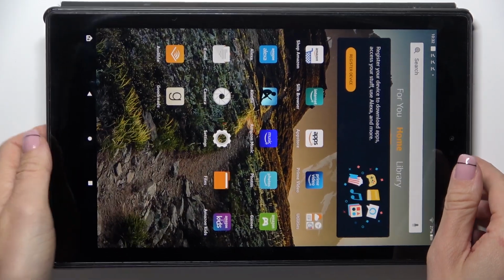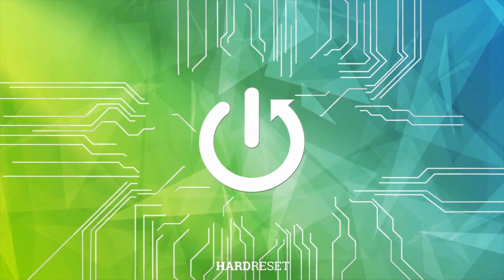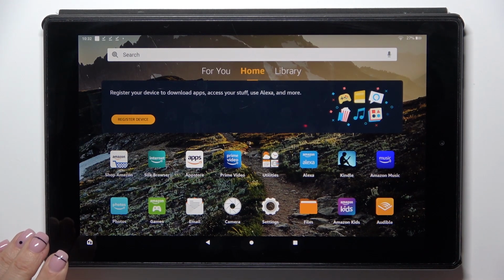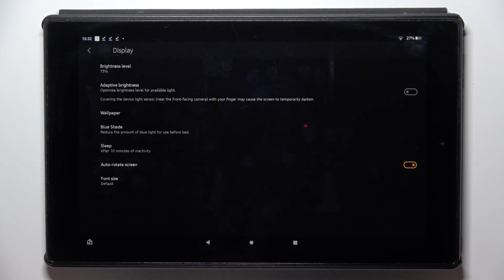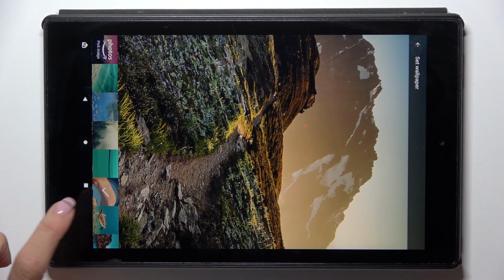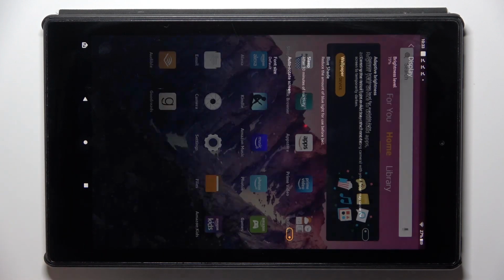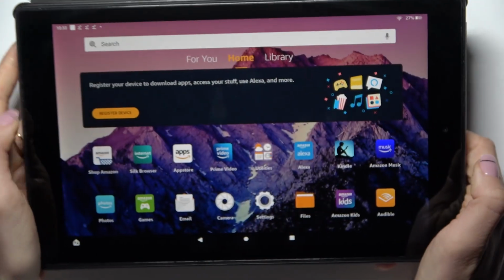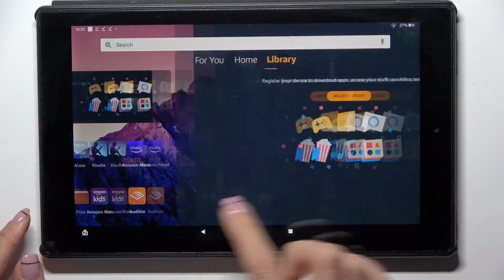How to Change Wallpaper on Amazon Fire HD 10?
In this tutorial video, we will show you how to change the wallpaper on your Amazon Fire HD 10 tablet. Whether you want to personalize your device with a favorite photo or choose from the built-in wallpaper options, we'll guide you through the process. By following our instructions, you'll be able to customize the wallpaper on your Amazon Fire HD 10 to reflect your style and preferences.

How to set a custom wallpaper on Amazon Fire HD 10?
How to choose a new wallpaper on Amazon Fire HD 10?
How to personalize the home screen background on Amazon Fire HD 10?